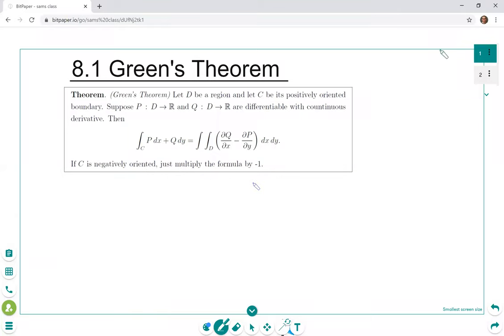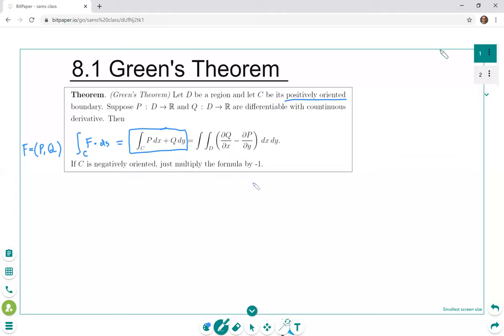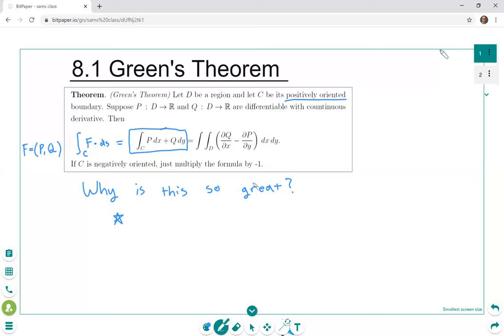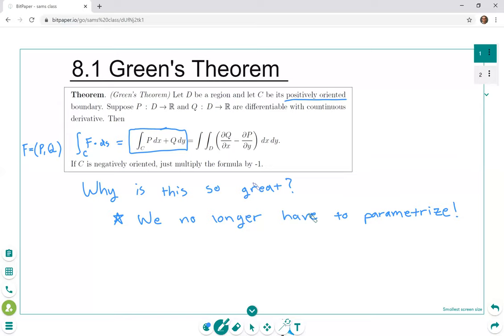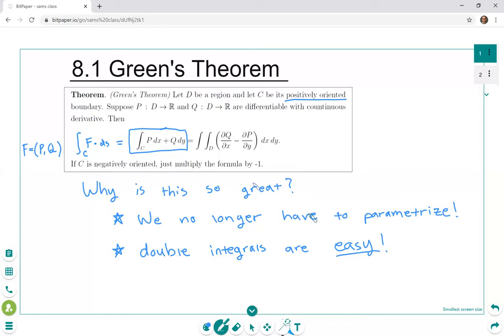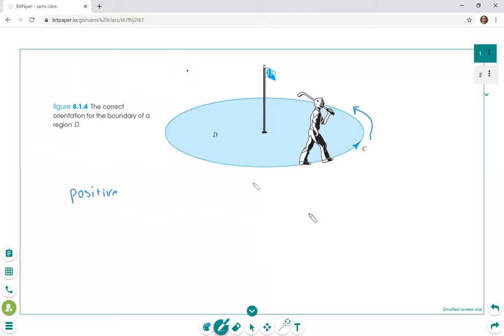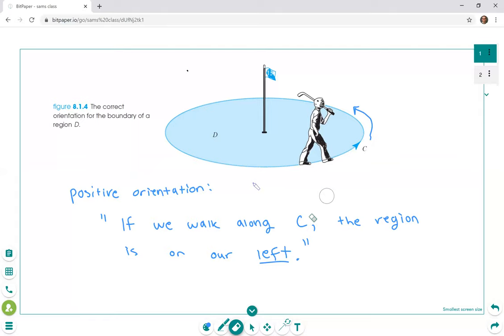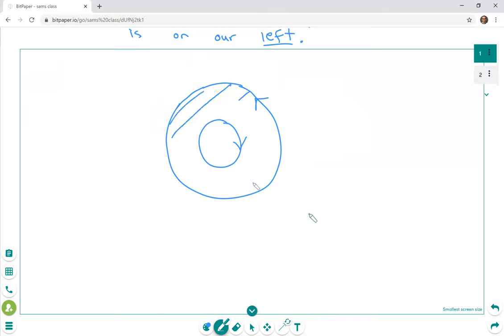Multivariable Calculus - Green's Theorem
This video introduces Green's Theorem for Line Integrals of closed planar curves.

This video was made for a multivaribale calculus class that was moved online due to COVID-19.